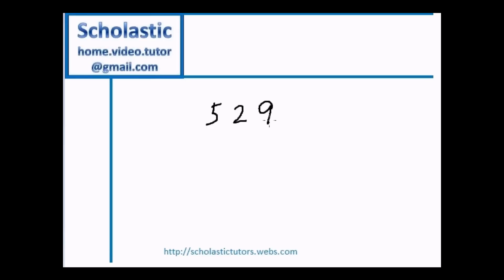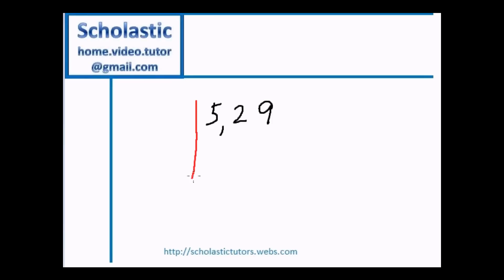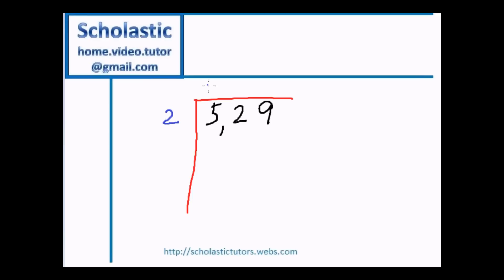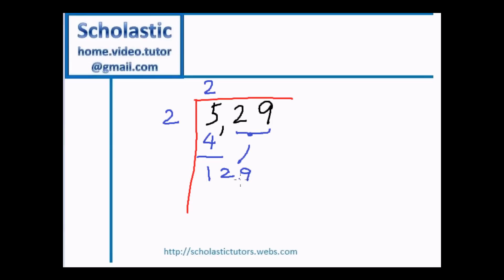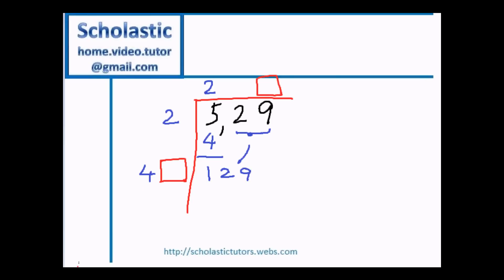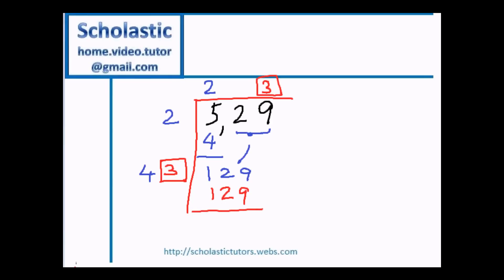Finding the Square Root of a Number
Finding the square root of a number without a calculator.